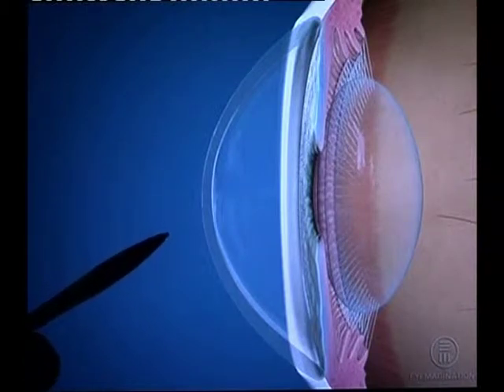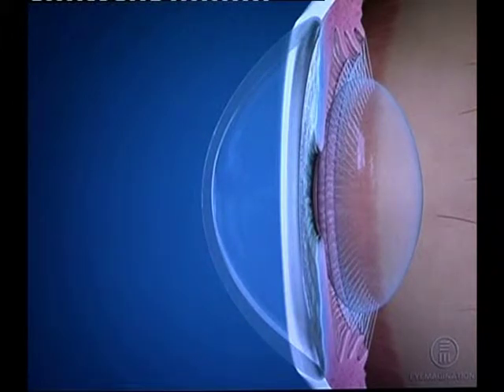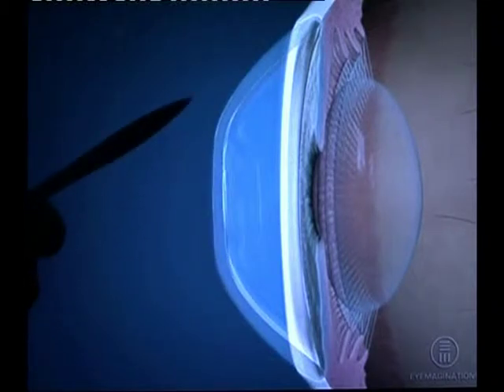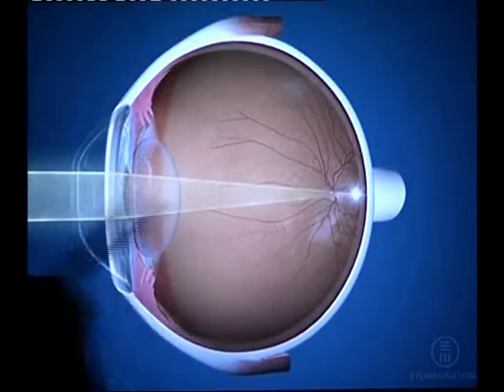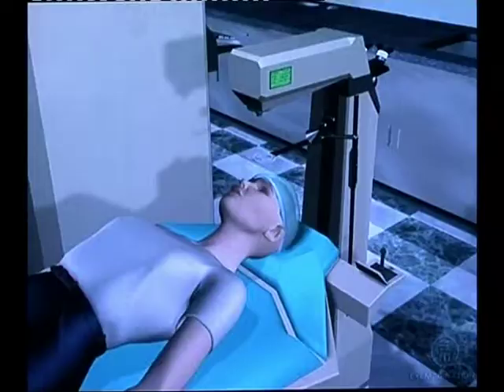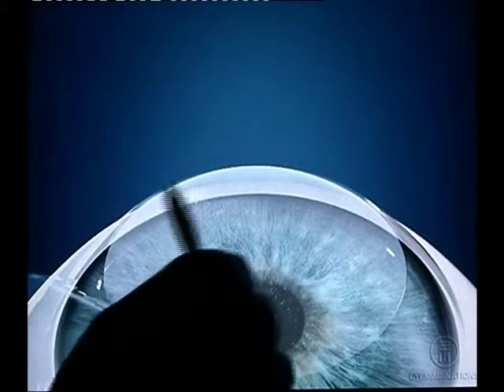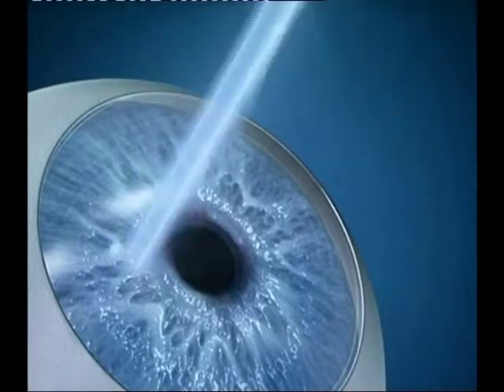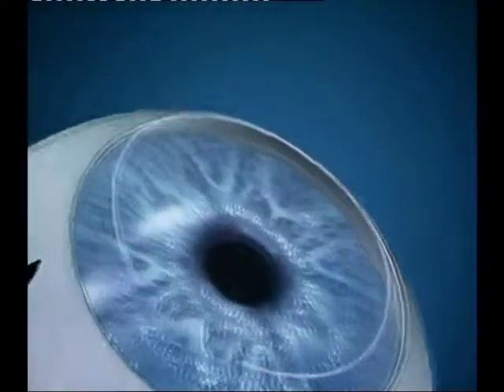Lasik treatment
ww.lasikindia.com - Dr. Niteen Dedhia explains the Lasik treatment.